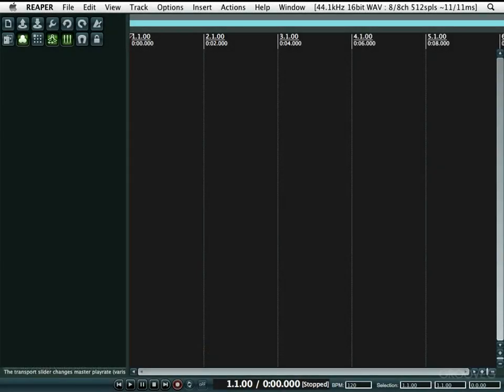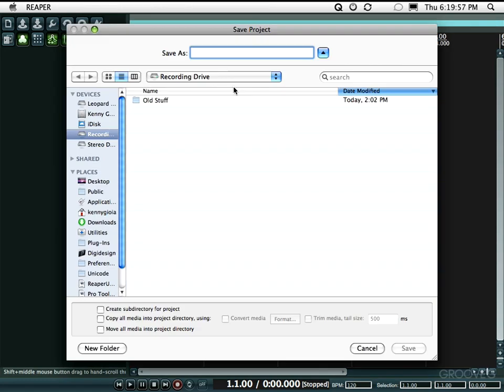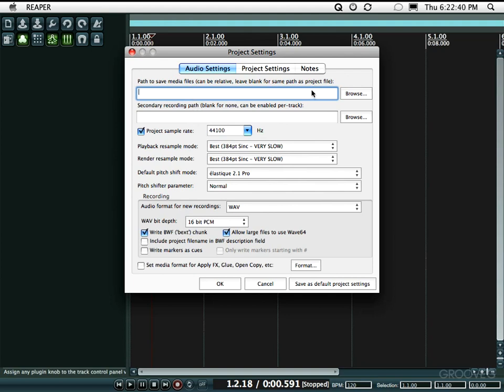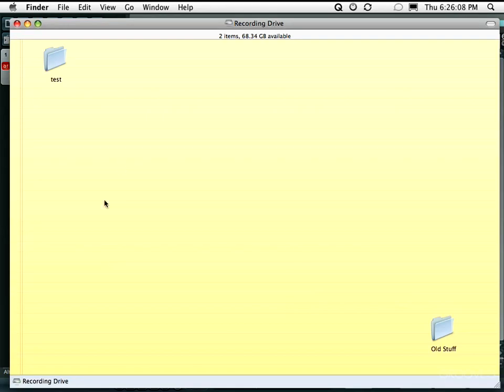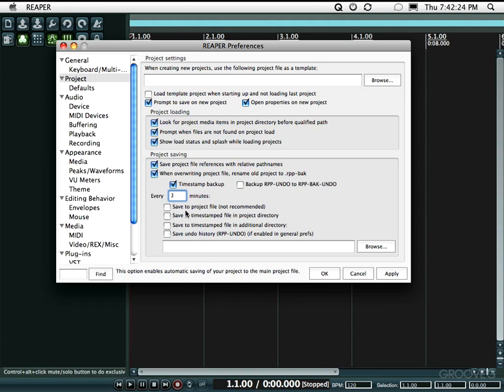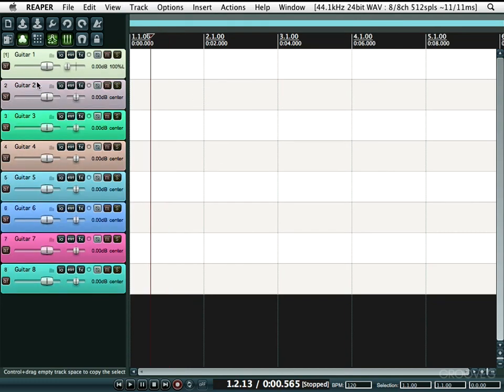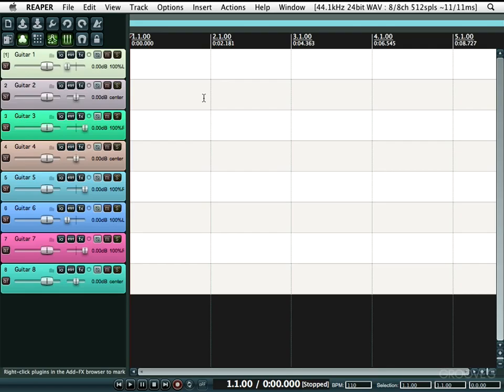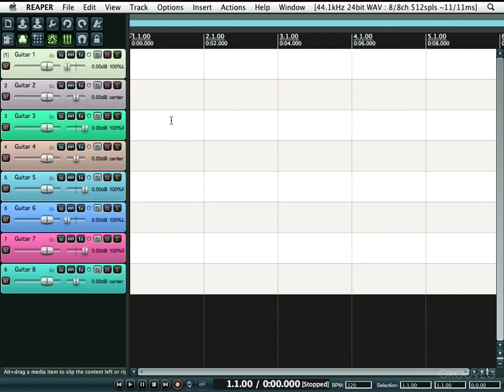Don't fear the precalc pt2